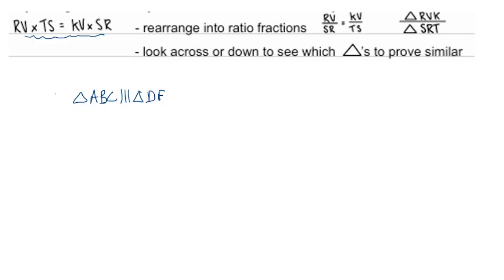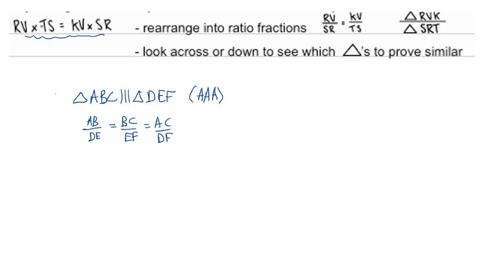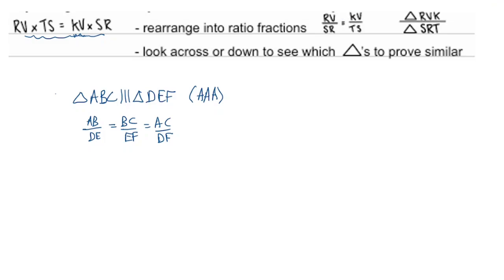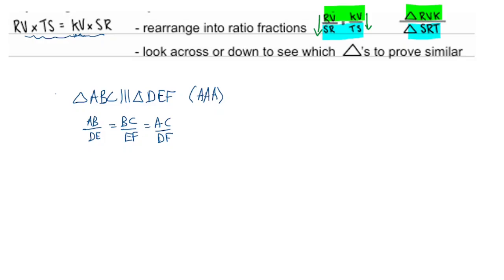Similarity and Proportionality Grade 12 rearranging ratios intro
It is so helpful to learn and understand how rearranging ratios can actually tell you which triangles you a proving similar.